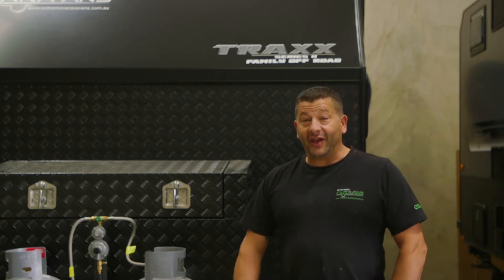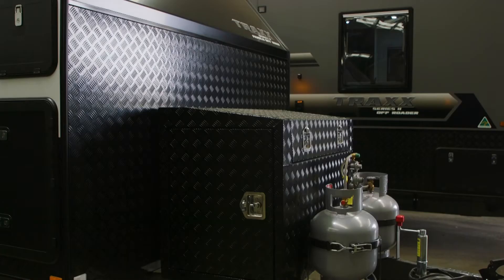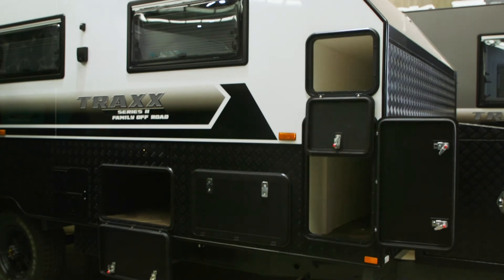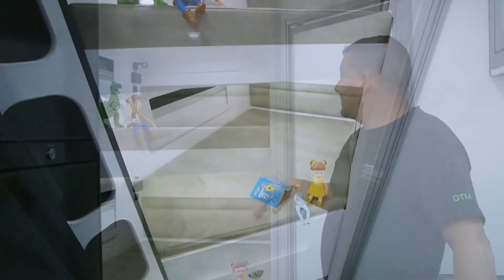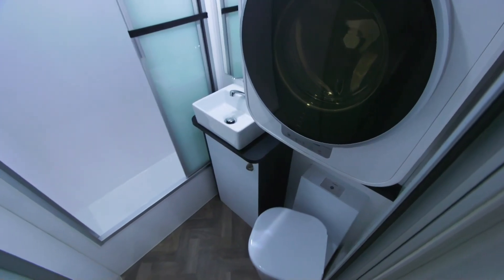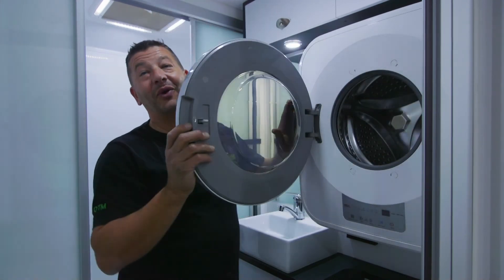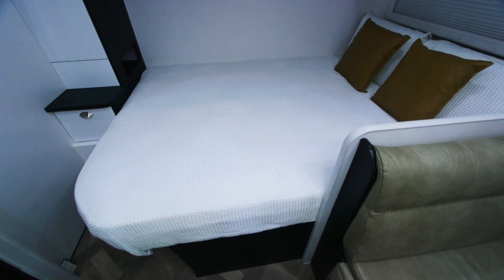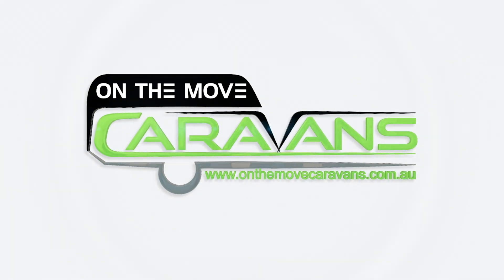On The Move Traxx SII Family Off Road - Wide Bunks!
Independent suspension, 6″ chassis, solar power, dual batteries and loads more features – too much to mention – this van will be your home away from home with ease.

Stepping into this van, I can assure you, you will feel right at home with the space and design practicality this van offers. No matter the size, you will not be disappointed.